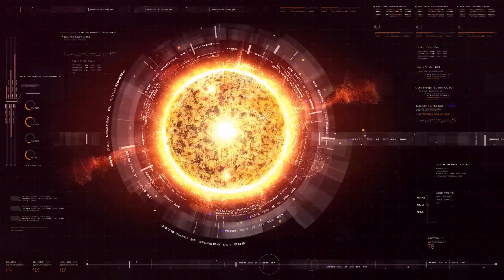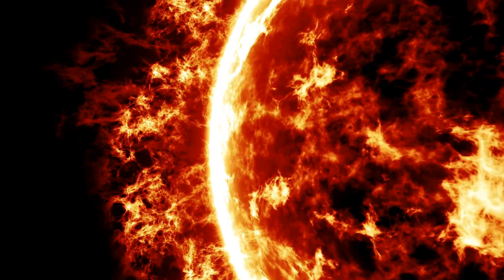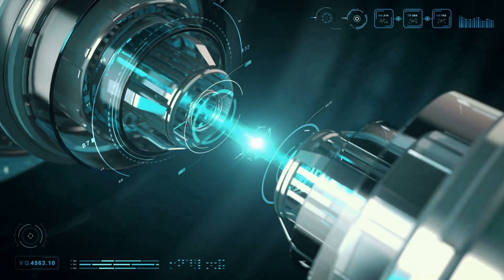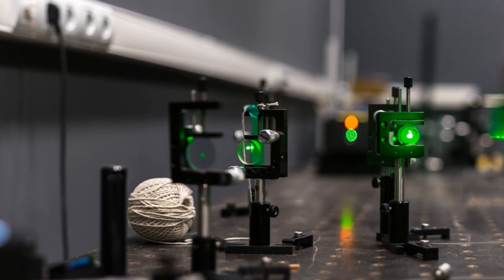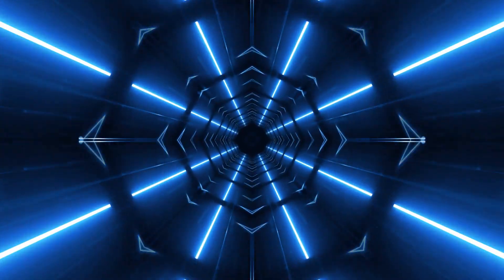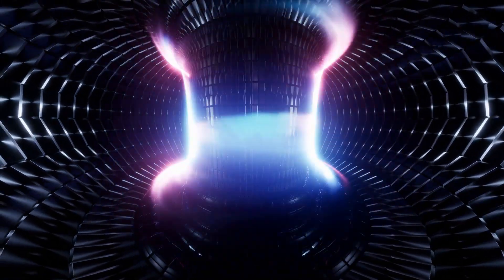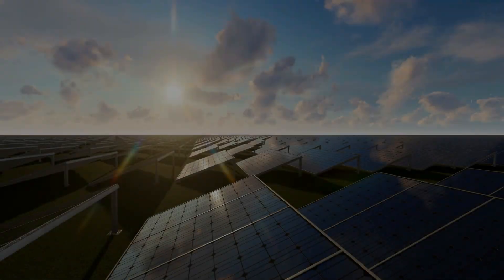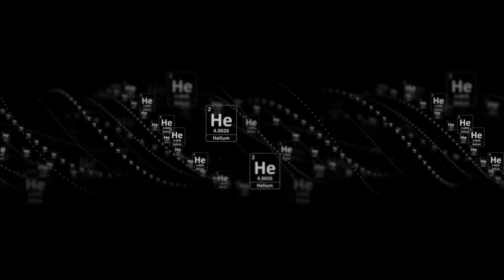The Day We Harvest The Sun - Laser Fusion Theory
Here we dive deep into the questions concerns of how we might possibly use high energy laserbeams to create fusion. We explain how and why these things operate. We will be going over all the countless ins and outs of this therum and it's probability of actual functionality. Let's dig in.